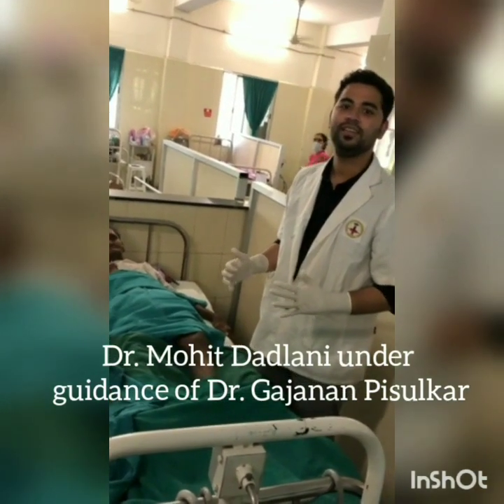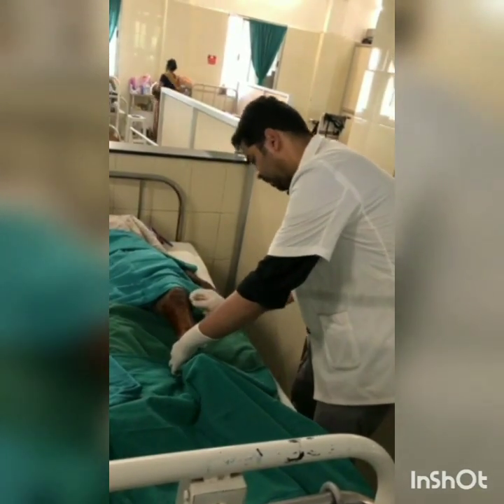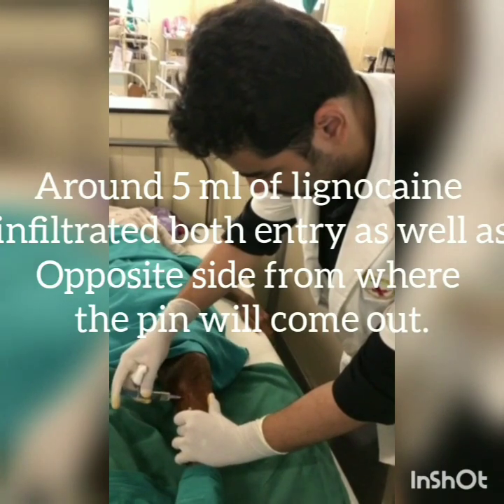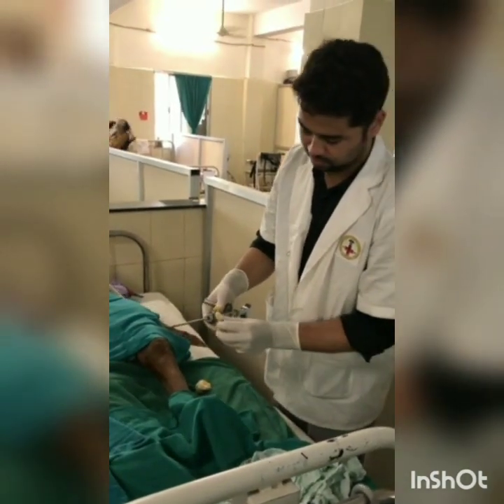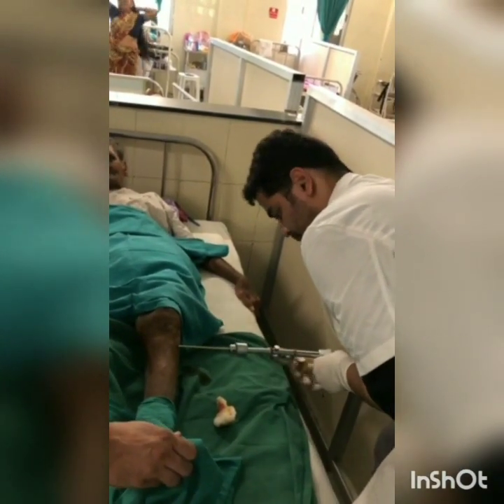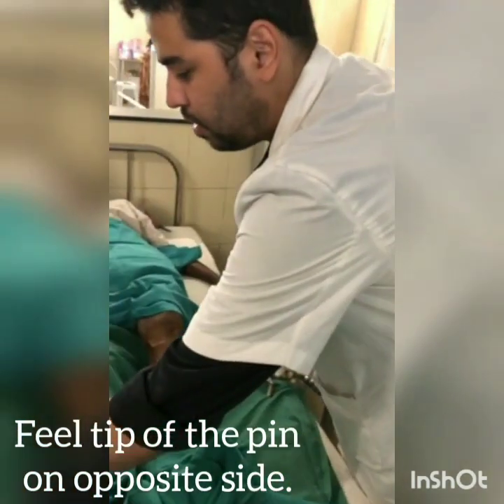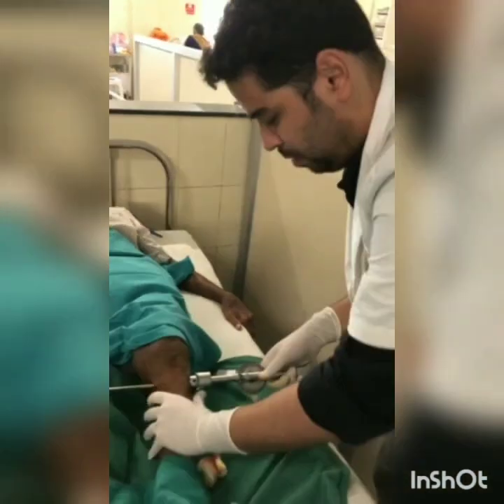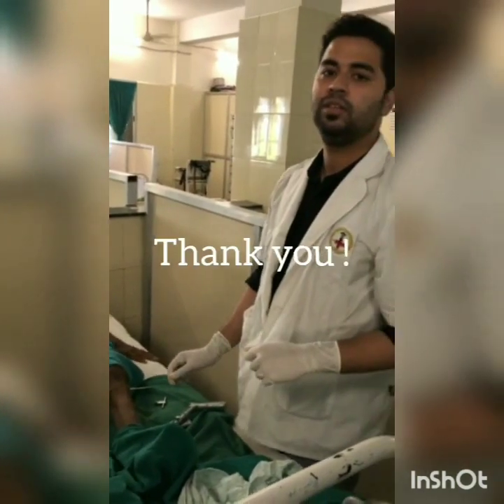Skeletal traction demonstration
By Dr. Mohit Dadlani under guidance of
Dr. Gaju Pisulkar, demonstrating posterior tibial traction procedure.
1.Indications and contraindications
2.Instruments
3.Local anaesthesia.